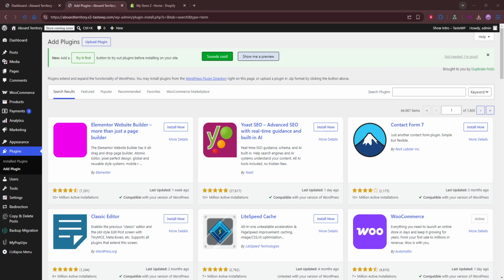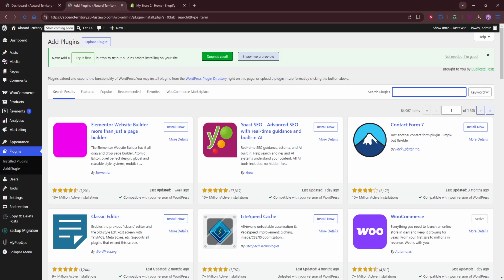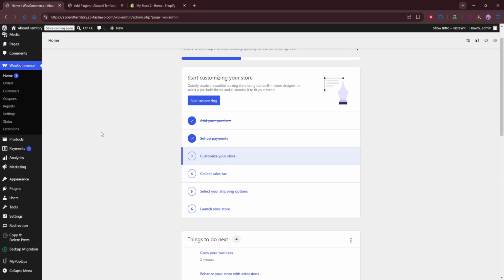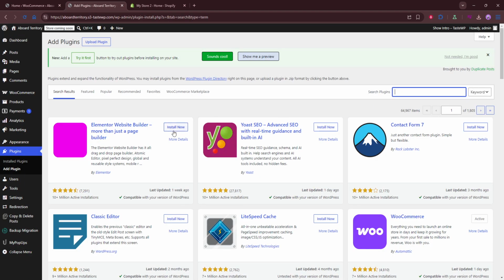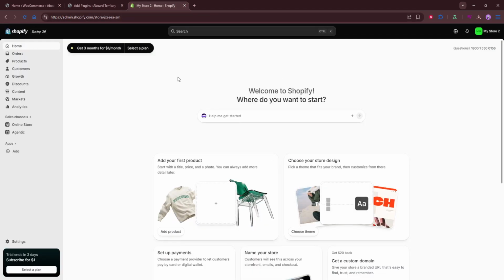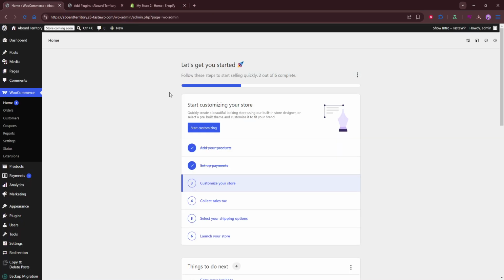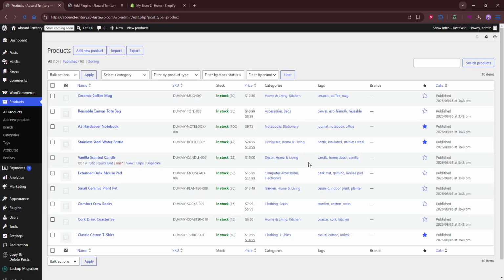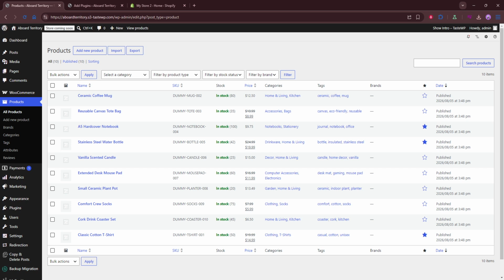How To List Products From Shopify To eBay, Amazon, WooCommerce, Storenvy And Reverse [Step By Step]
In today's video we cover How To List Products From Shopify To eBay, Amazon, WooCommerce, Storenvy And Reverse [Step By Step]

Shopify to eBay, Shopify to Amazon, list products on Amazon, WooCommerce product listing, Storenvy selling guide, multi channel selling, cross listing tools, e-commerce automation, Shopify integration, sync Shopify inventory, sell on multiple stores, reverse product listing, e-commerce tutorial, Shopify guide, sell on Amazon step by step, WooCommerce tutorial, list products online